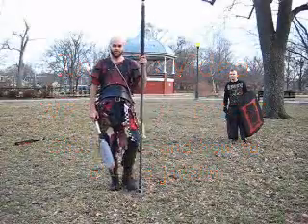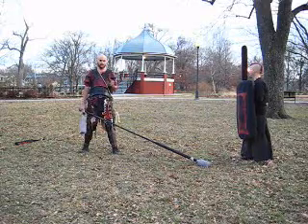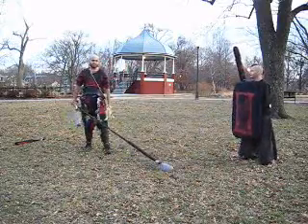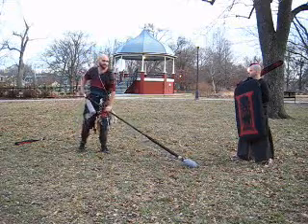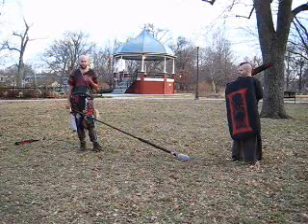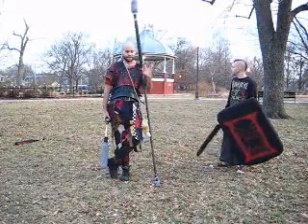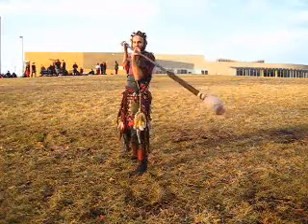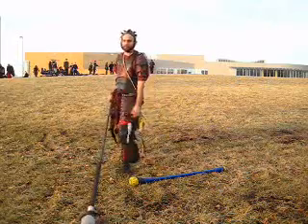Spear Fighting 102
This is the second spear fighting video. Keep your eyes open for a higher quality one. I hope to figure out whats going on with you tube and upload a 900mb movie, rather then this 15mb. Youtube seems to not want me to upload good videos for some reason.